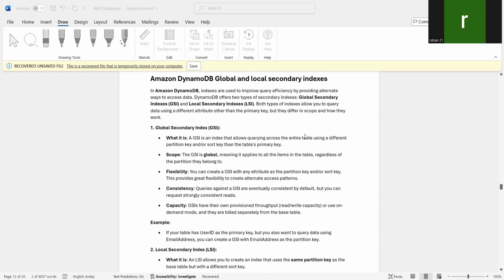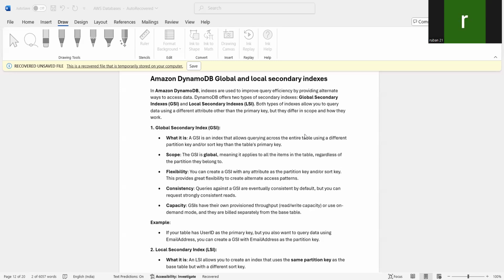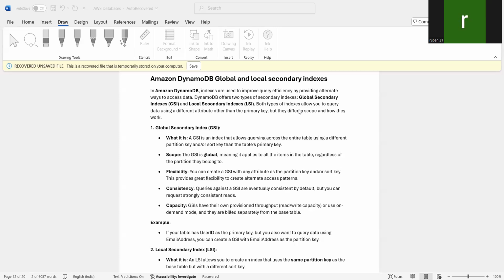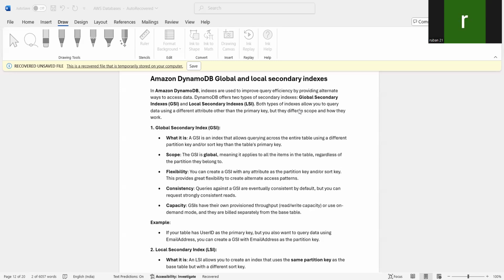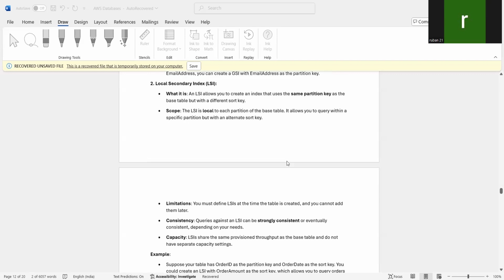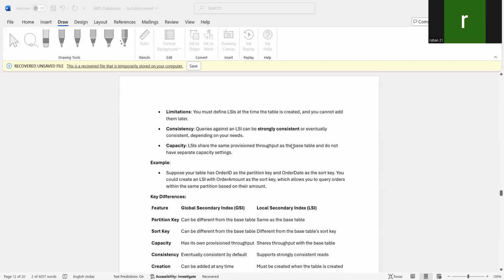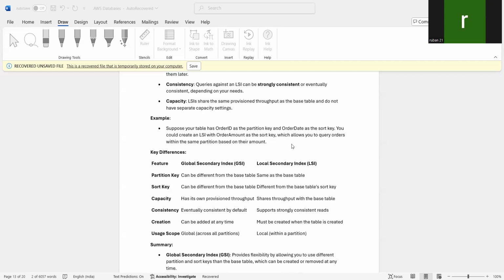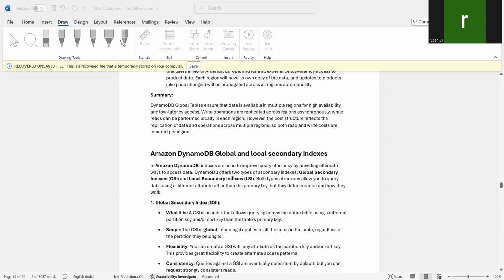Amazon DynamoDB Global and local secondary indexes Explained